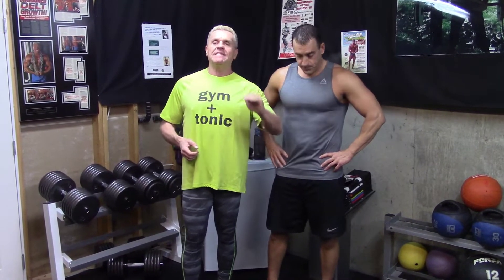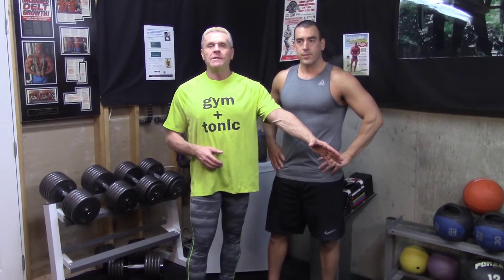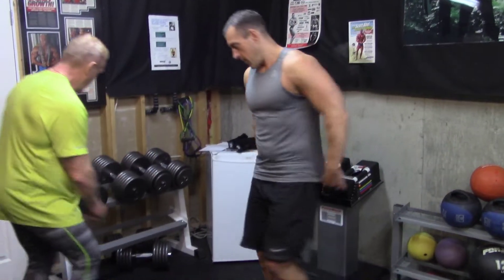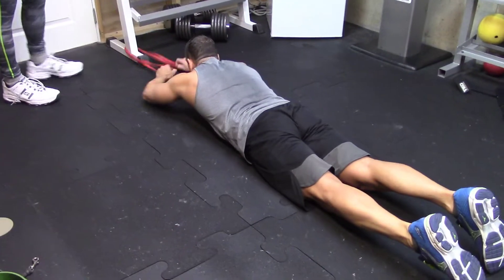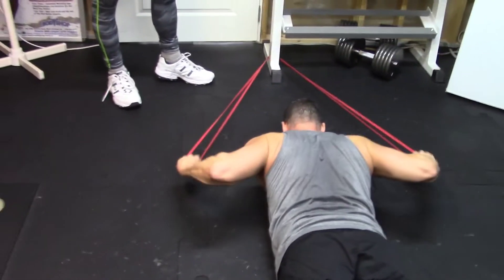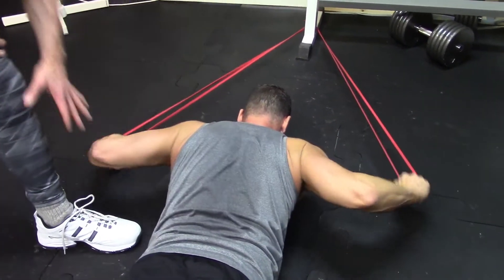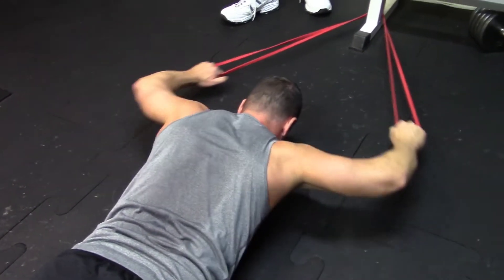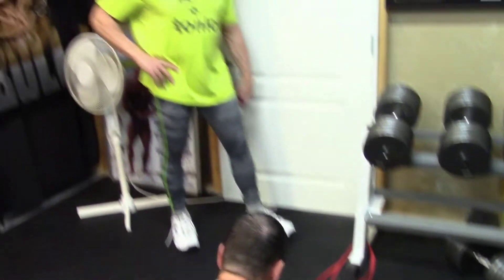How To Do Lat Pulldowns With Resistance Bands! (prone position): Best Resistance Bands Exercises!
Choose the appropriate intensity of resistance band and attach it to a ground level sturdy support base.

Lie on your stomach in a fully prone position.  Reach out and grab the bands and then wiggle the body out to a position that offers significant starting stretch on the muscles. You should be able to feel that before you initiate the pulldown.

Like most back exercises ‘think’ with your elbows and execute a pulldown motion as you would in a vertical cable machine.

This horizontal pull while laying prone prevents you from cheating and leaning way back with too much weight  which is not the case with the vertical cable pulldowns.

So these prone pulldowns in the horizontal plane are actually much more efficient for effectively isolating  the back muscles and preventing you from cheating by using too much weight, as is so often the case with the regular vertical plane cable pulldowns.

Notice the excellent ‘triangle’ shape the bands take during the execution which always indicates a balanced resistance level on both sides